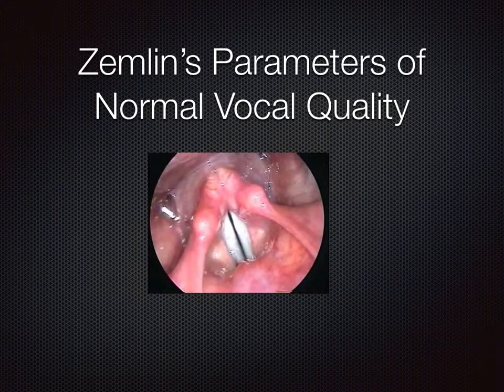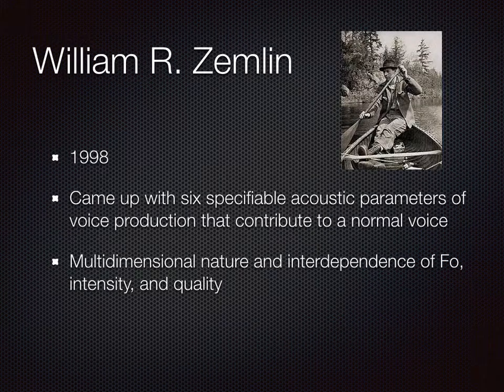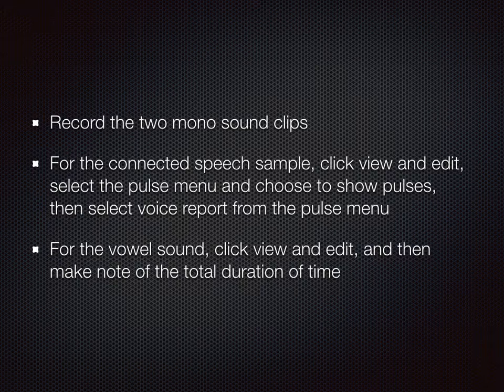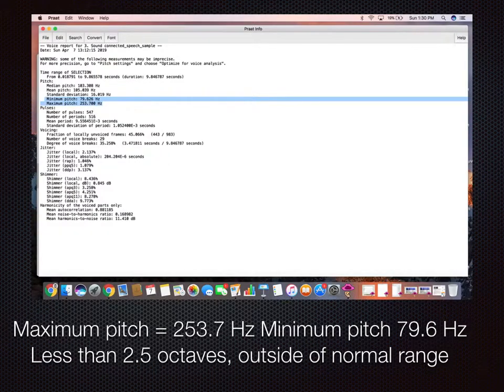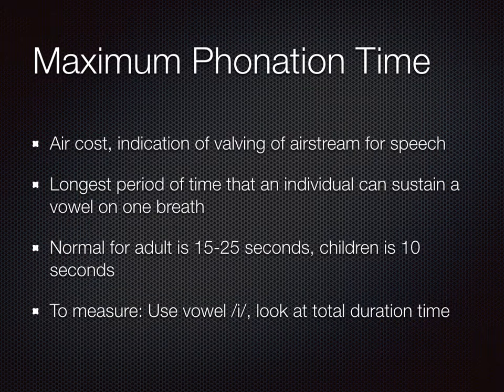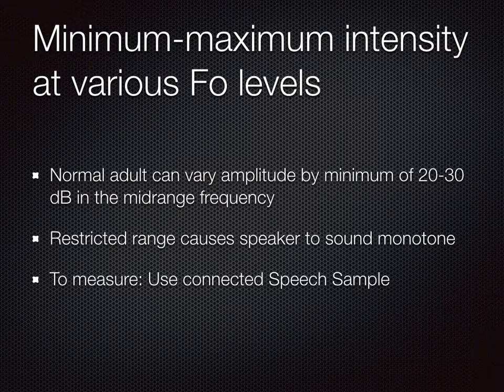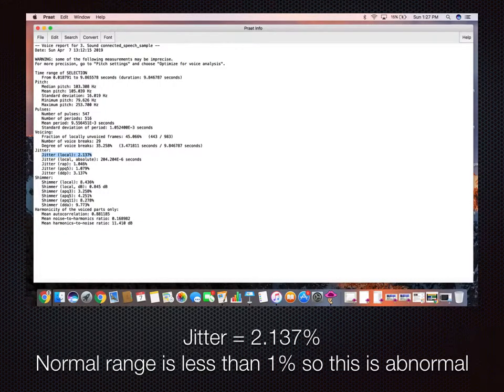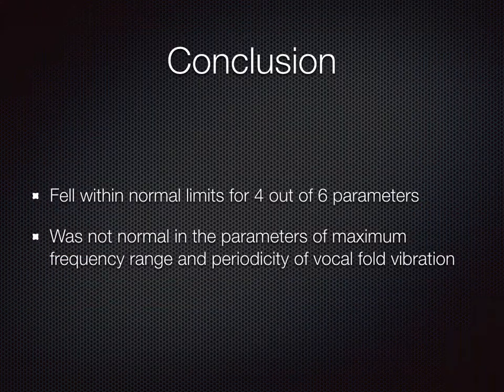Parameters of a Normal Voice